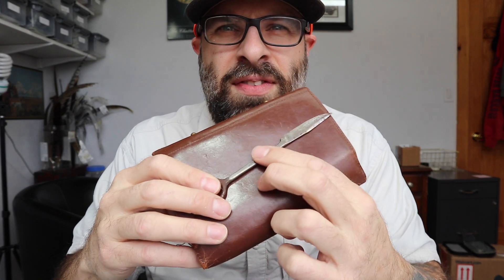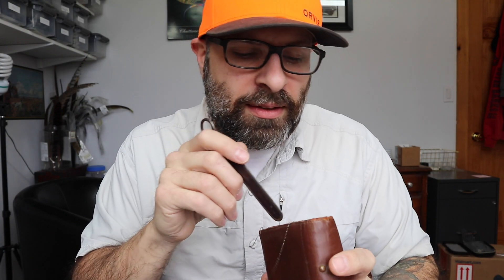You're Not Going To Believe What I Found - Mystery Fly Book Series - TFTTR EP7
Really still amazed that I found this 5 years after buying it.